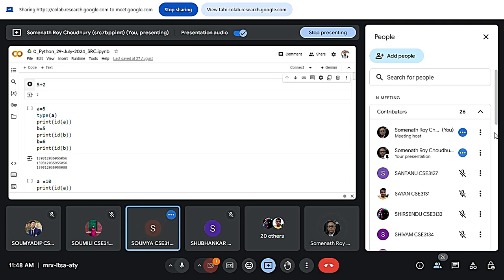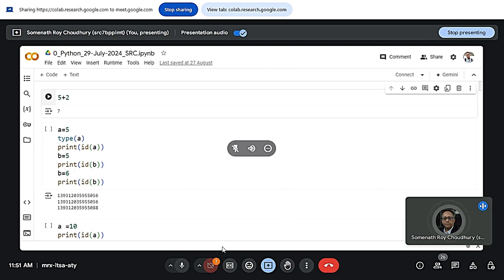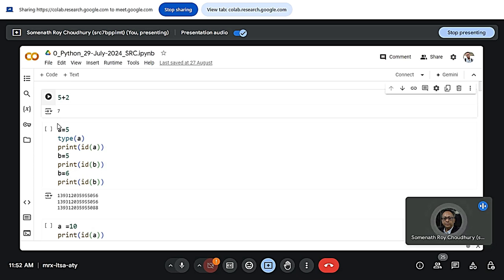Prime number generation by Big O(n) and better Big O(sqrt(n), Sieve of Eratosthenes algorithm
Prime number generation by Big O(n) and better Big O(sqrt(n), Sieve of Eratosthenes algorithm 28th August, 2024 online Python lab class